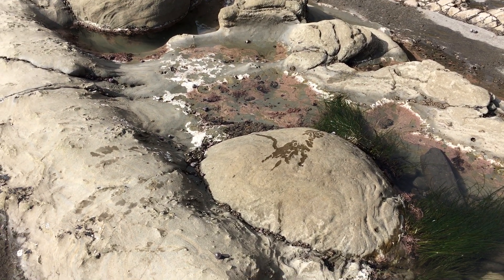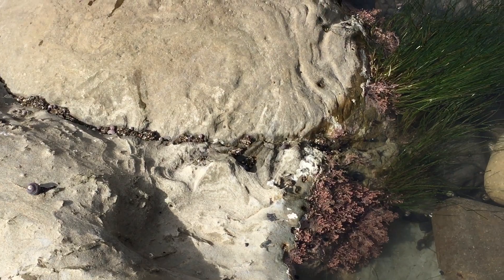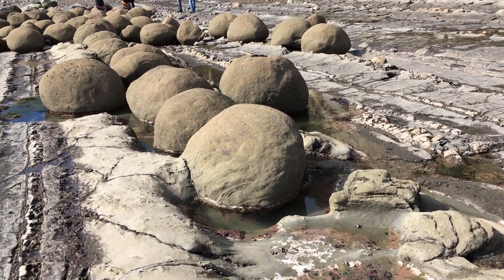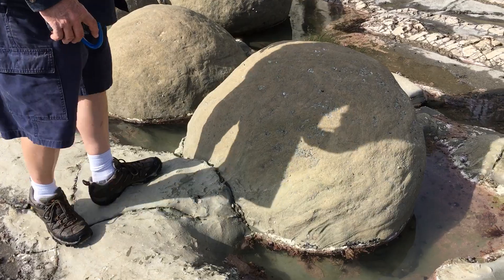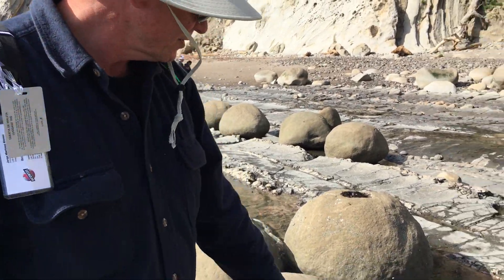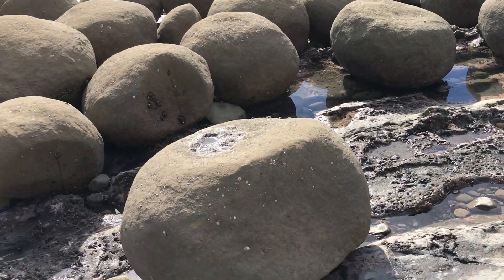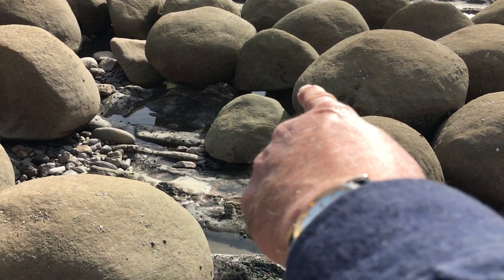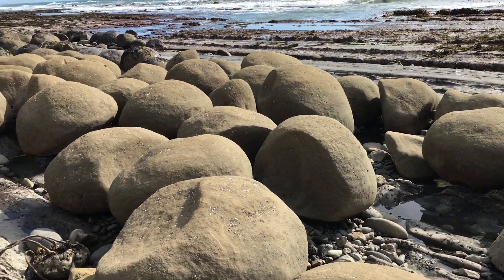Bowling Ball Beach Explained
Jorge explains the bowling balls